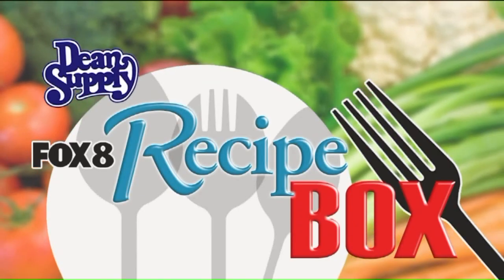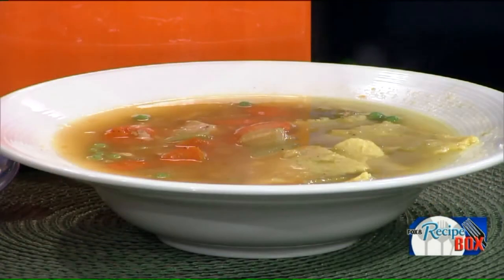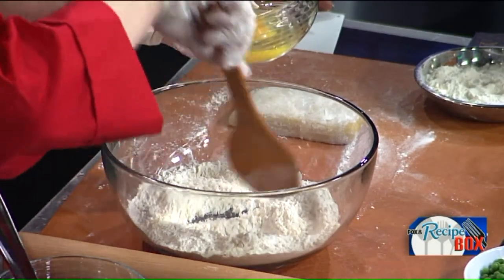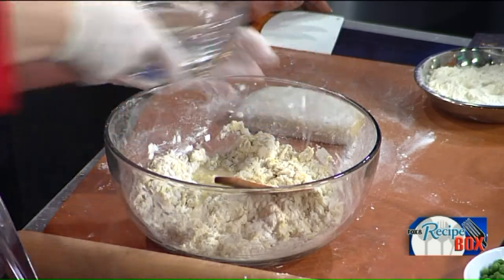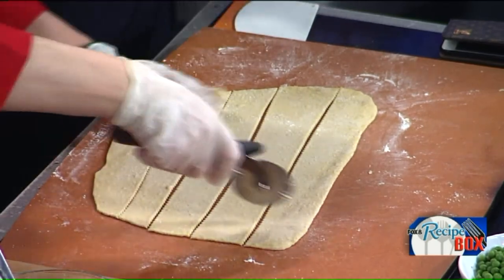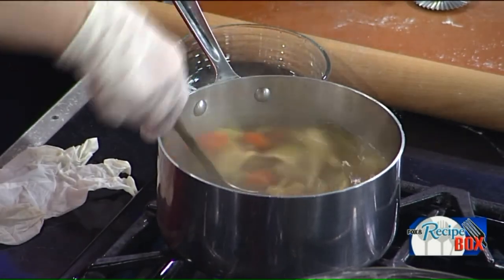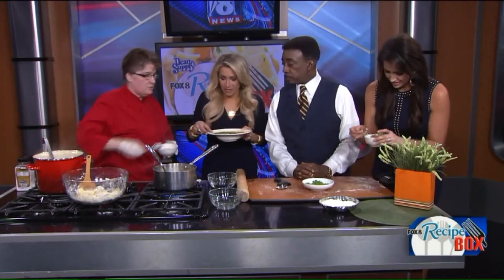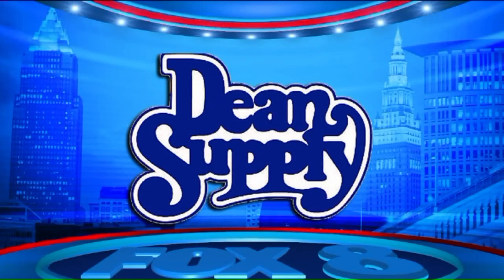Bott Boi Dutch Chicken Pot Pie